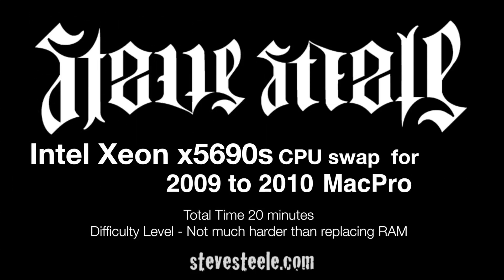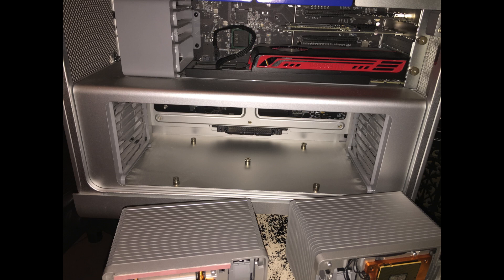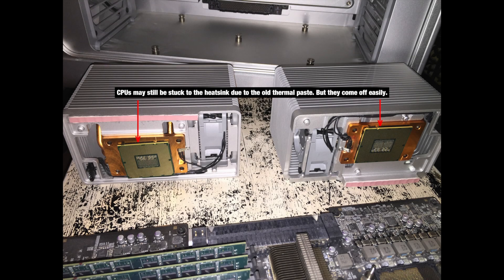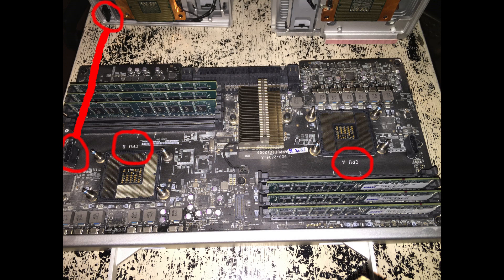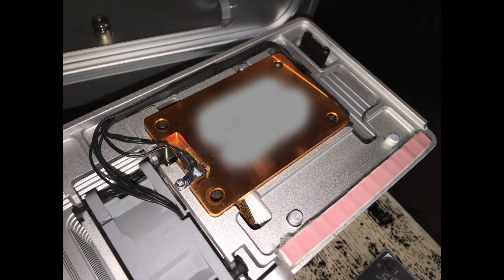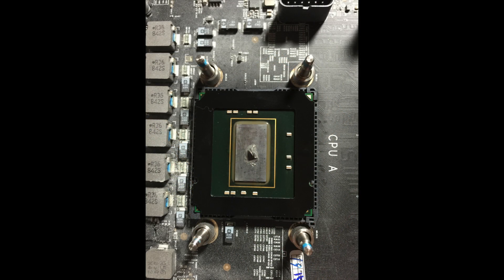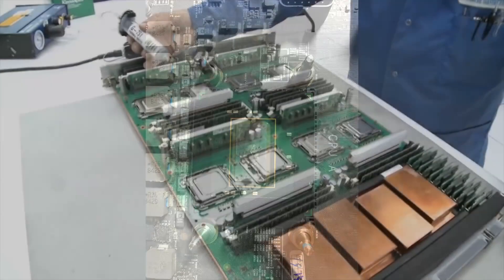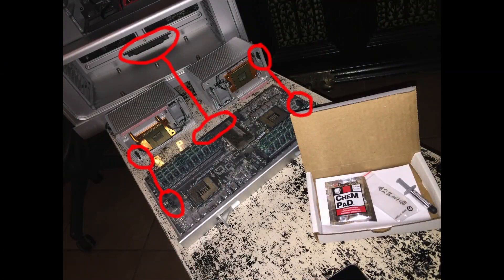2009 MacPro upgrade the CPUs to Westmere x5690 12-core 3.46GHz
I bring you these tutorials for free because I want to share and spread knowledge. It generally takes the better part of a day to create one video, especially the longer videos.

Need a custom Vienna Ensemble Pro template? That's what I do. I've built custom Vienna Ensemble Pro templates for many Hollywood composers. I provide training and support for those that need it. I'm also VSL Certified.

I have custom TouchOSC and Metagrid control templates that I give away for free to clients. These support many popular sample libraries, most DAWs and Vienna Ensemble Pro.

About this video:

I bought the CPU upgrade kit from DN Computers. The link to his ebay store is

Remember to tighten the heatsink in a star pattern.

Watch DN Computers video for more info.

If you buy the CPUs somewhere else, get the firmware